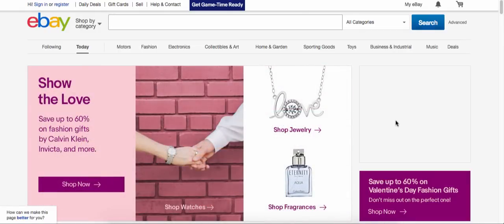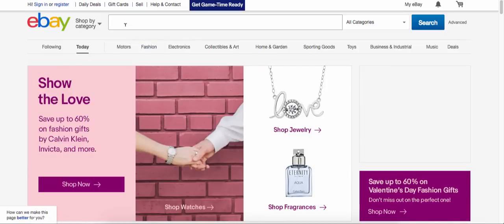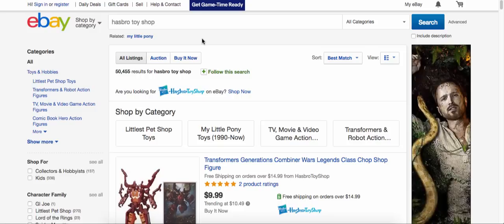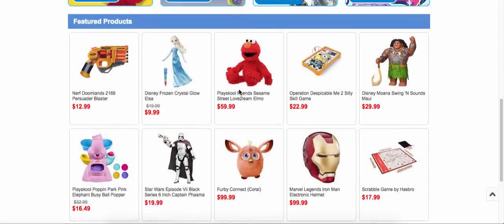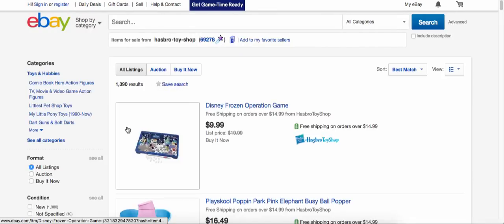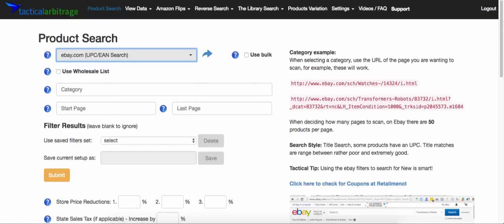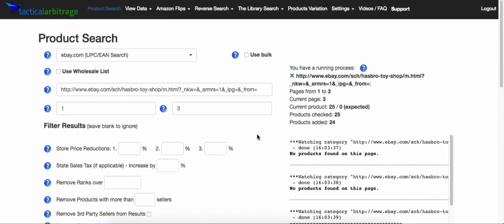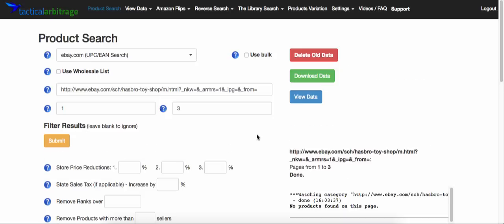Scan an eBay Store using Tactical Arbitrage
This video will show you how to scan an eBay storefront with Tactical Arbitrage.

This is especially helpful if there is a place like Best Buy, Adidas, or other retailers that have an eBay storefront and you want to go after just the items they have for sale.

***Ready to Master Tactical Arbitrage?